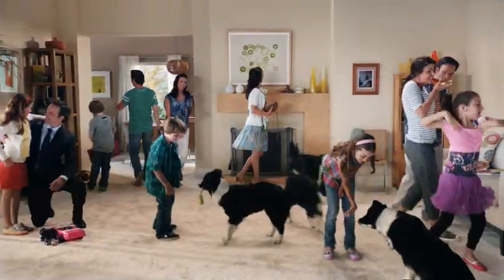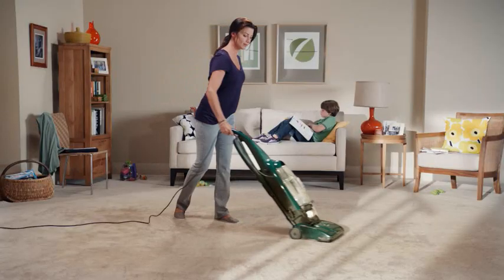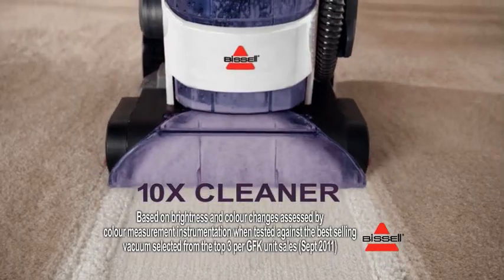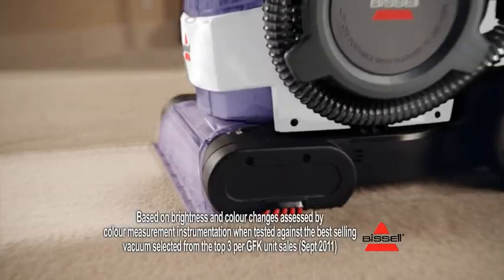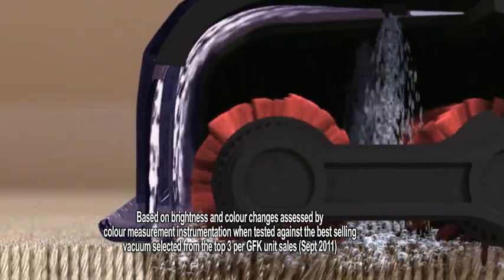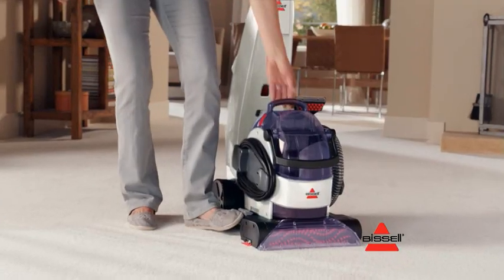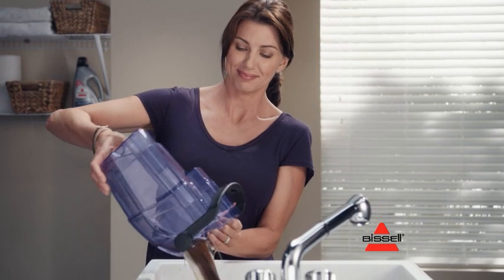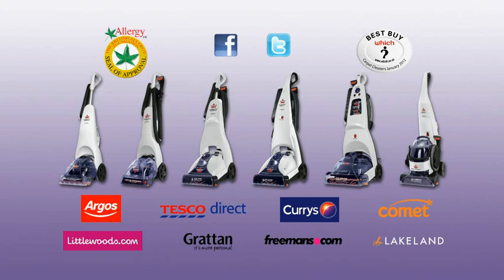Bissell Lift-Off 2012_v1_SD.wmv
The February 2012 TV advert for the BISSELL Cleanview Lift-Off Carpet Cleaner